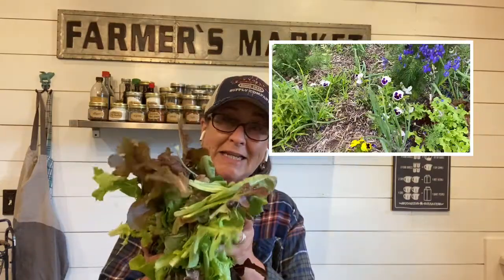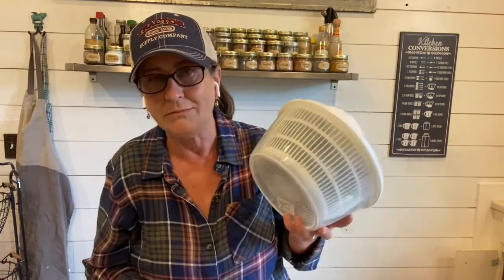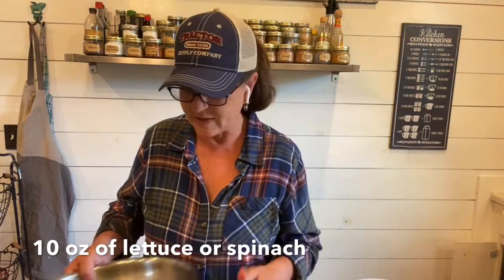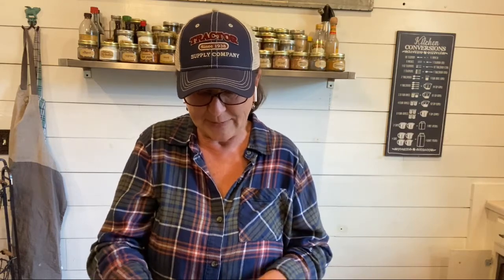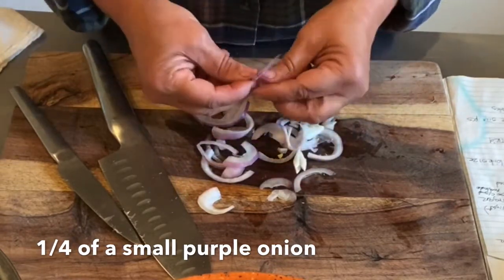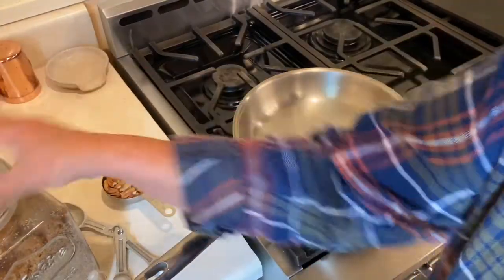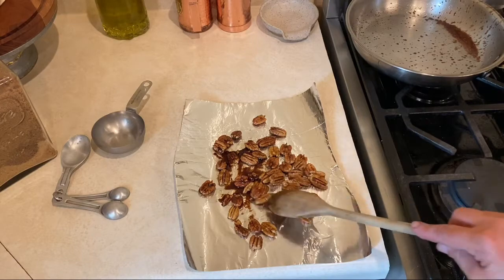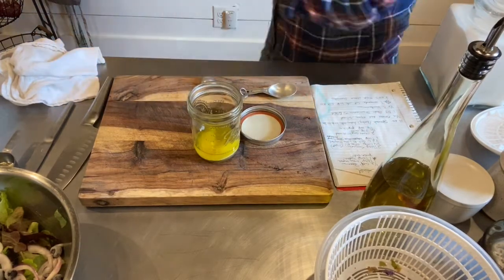My Absolute Favorite Salad Recipe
This is my go-to salad for bringing with me to a get-together.  I am always asked for this recipe; AND, I have so much lettuce growing in my gardens right now. So...Let's do this!
00:15  Usually I make this with spinach but this time we are using the lettuce from my edible landscaping
01:00  This is how much lettuce I use
01:25  This how much of the strawberries I use and the size I cut them into
01:50  This is how much of the red onions I use and the size and shape I cut them into
02:20  This is how much of the blueberries I am using for this recipe
02:24  This is how much cheese and what kinds of cheese you could substitute with the recipe
02:32  This is the instructions for how I candy the pecans
03:35  Here are the instructions and ingredients for this amazing homemade dressing
08:12  Let's put it all together
09:42  I personally believe you eat with your eyes first so I am going to use a pretty bowl
10:35  Why I believe all these ingredients work so well together
11:00  I usually make this salad with spinach but I used this lettuce because I have so much grown out in my edible landscapes right now.
12:00  Don't be afraid to play around with the ingredients and mix it up a little.